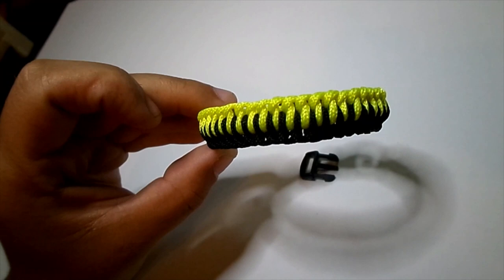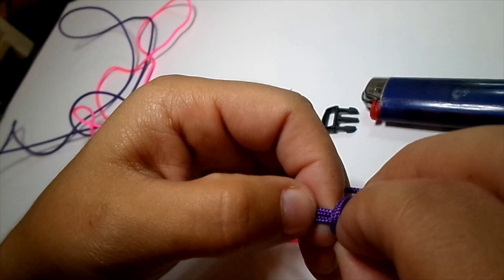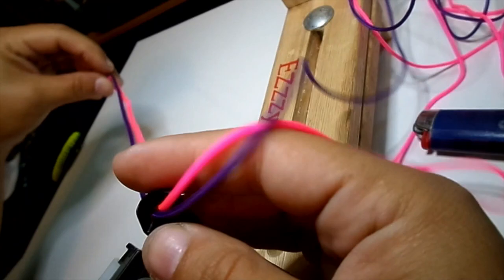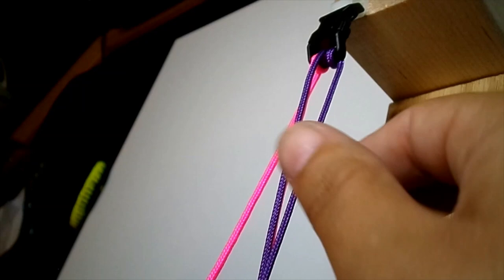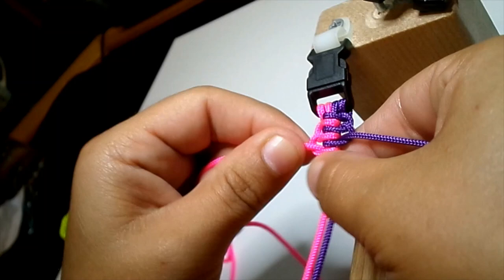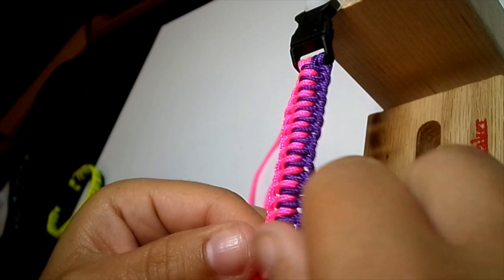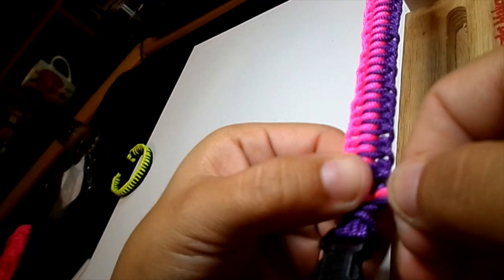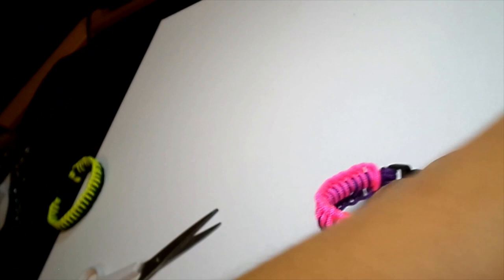Learn to make Single Genoise Paracord Bracelet with Buckle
In this easy tutorial, you will learn to make a Single Genoise Bracelet in Pink and Purple.

6 feet Pink Paracord 95lb...
6 feet Purple Paracord 95lb...
1 Buckle, small...